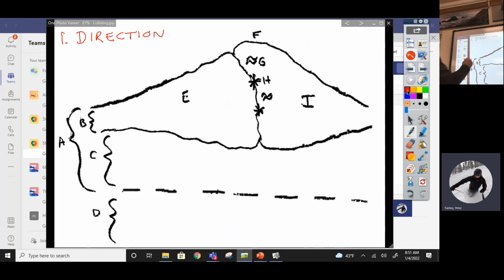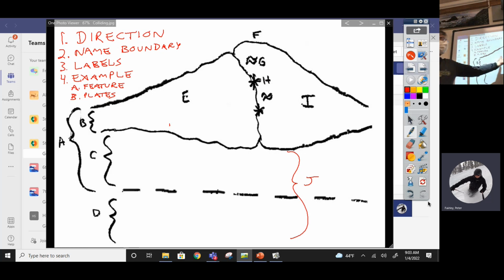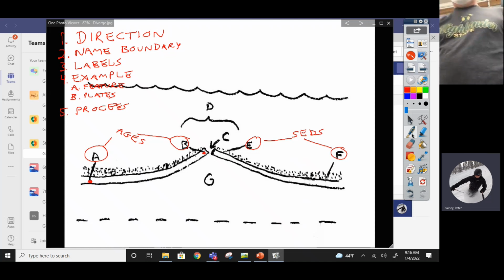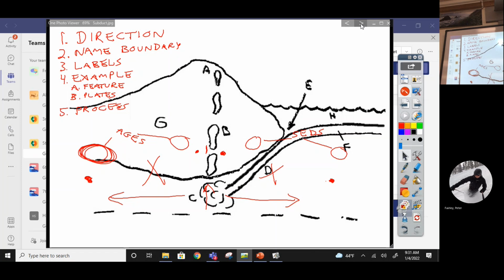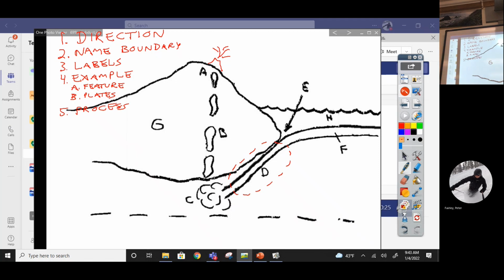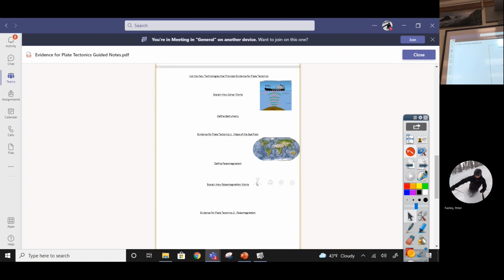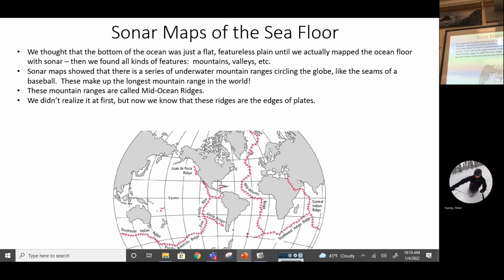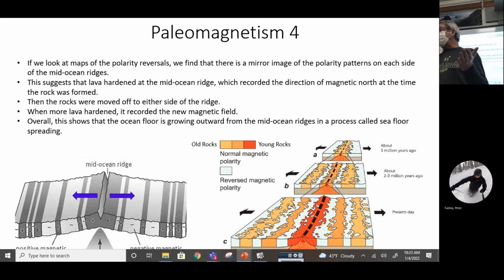Plate Boundaries Review and Evidence for PT